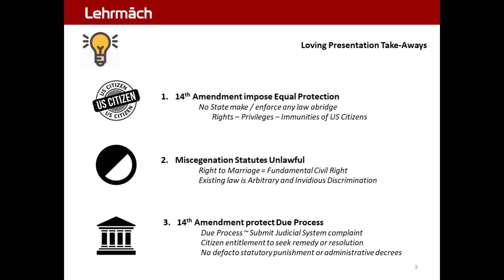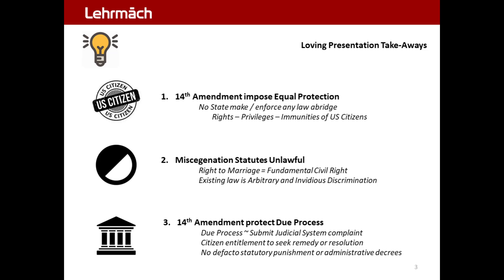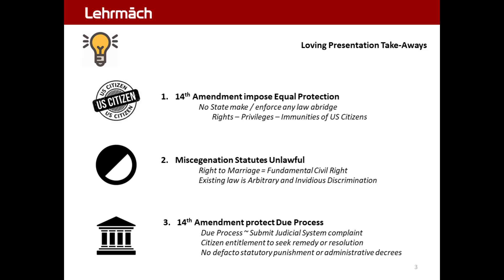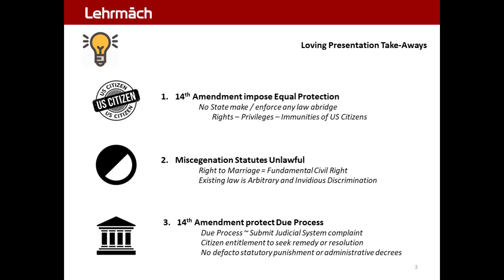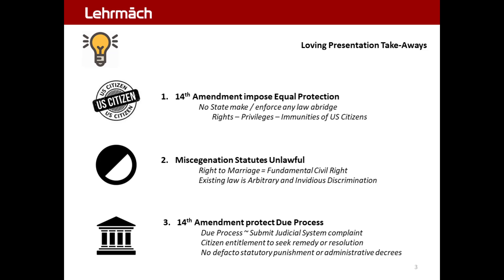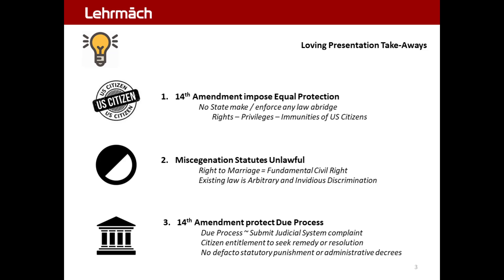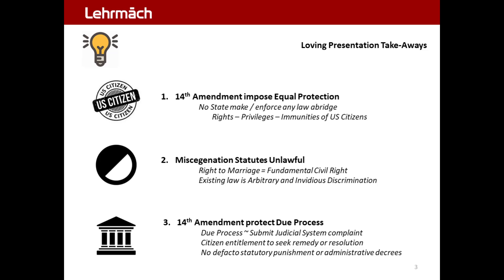Loving Marriage MEP 3.0 - Presentation Take-Aways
Leon Uwe Lee
Lehrmach . Austin Texas USA

Loving 1967 Case  :  Marriage Constitutional Miscegenation
Loving v. Virginia | 1967 Equal Protection . Due Process . Miscegenation Statute . Case Brief